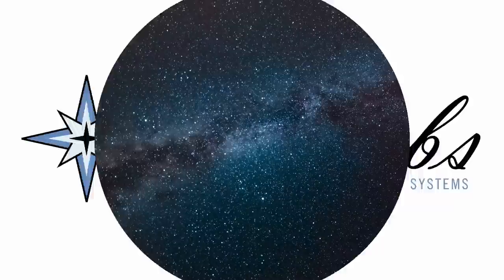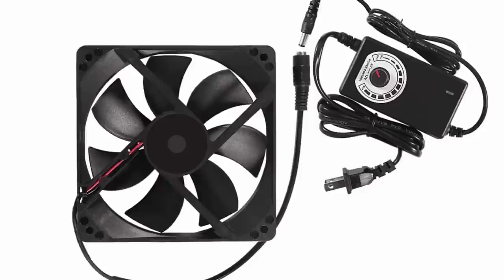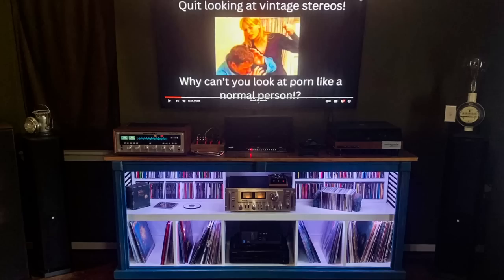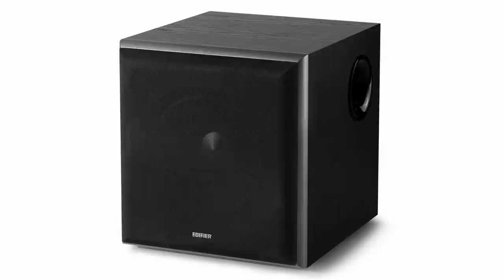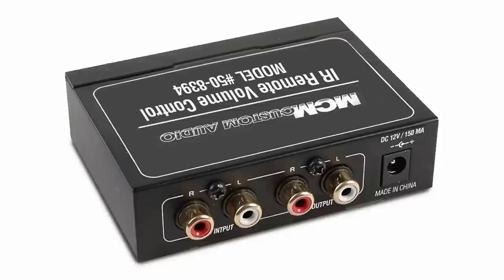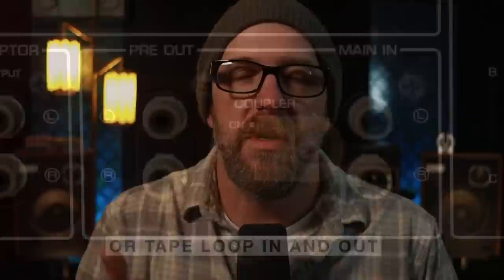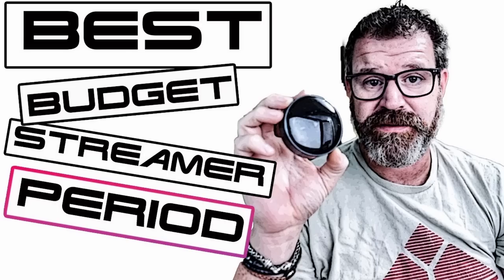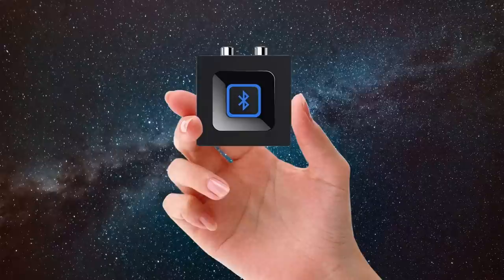Our Top 5 Accessories for Vintage Stereo Systems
There are endless ways to update the functionality of your vintage stereo system. Here are our top 5 accessories. We tried to keep the list on the affordable side. Enjoy!

Let us know your favorite accessories for vintage gear in the comments!

Here are links to most of the items in this video:

Turntable Light

Volume Control DAC

Bluetooth Receiver

Wiim Mini

Sonos Port